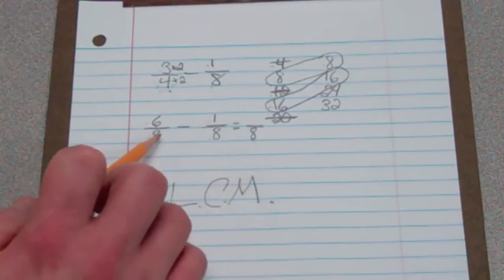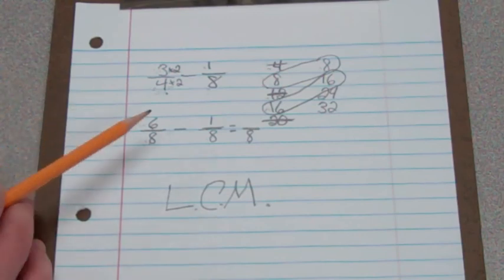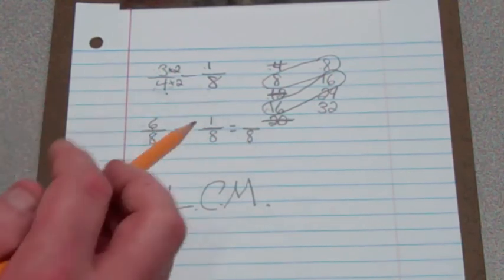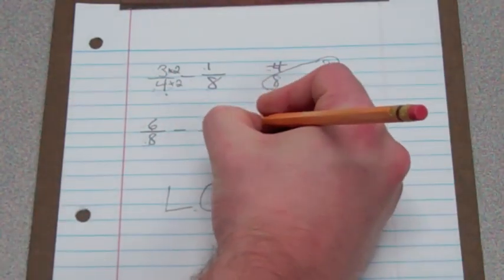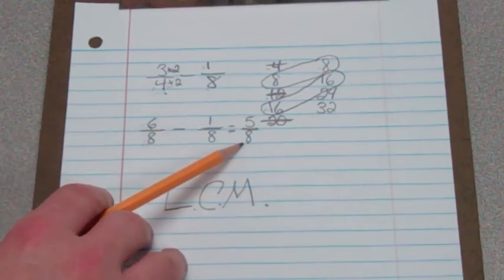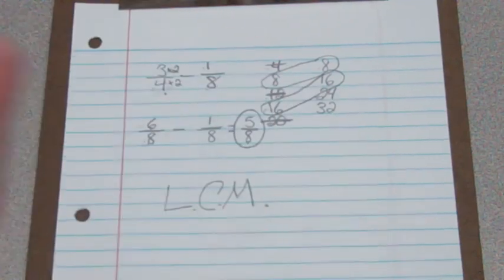TMMP Math 7.2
This lesson goes along with Go Math Florida Chapter 7, Lesson 2 --  Subtracting with Unlike Denominators.